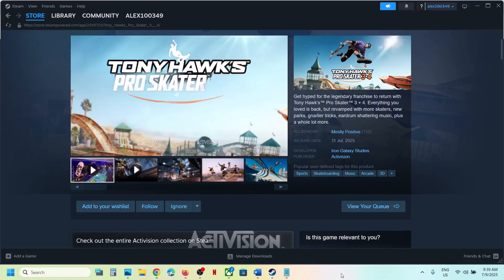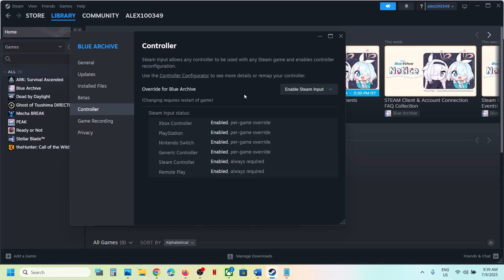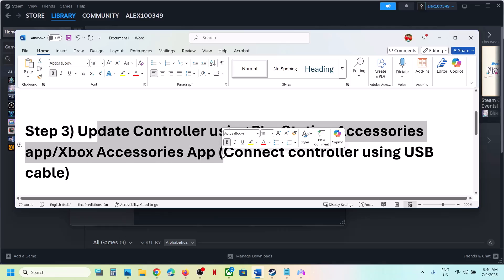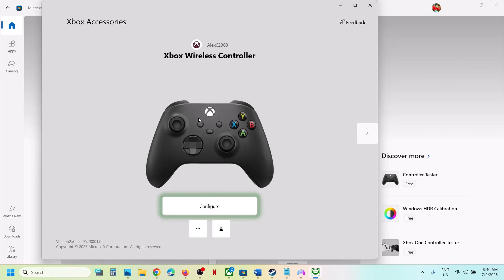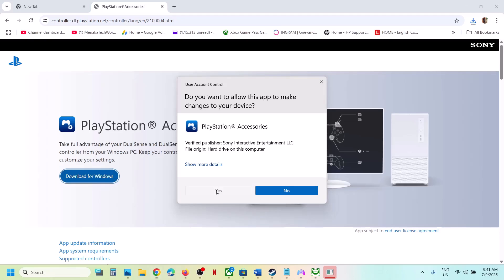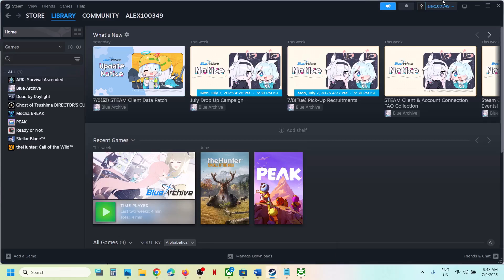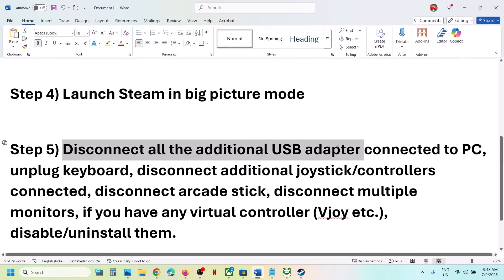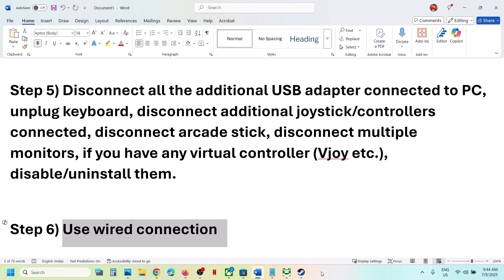Tony Hawk's Pro Skater 3 + 4: Fix Controller/Gamepad Not Working On PC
Tony Hawk's Pro Skater 3 + 4: How To Fix Xbox/PS5 Controller Stopped Working On PC,How To Fix Xbox One/PS5 Controller Not Working in Tony Hawk's Pro Skater 3 + 4 game On PC
Step 1) Enable/Disable Steam input & then restart the game
Step 5) Disconnect all the additional USB adapter connected to PC, unplug keyboard, disconnect additional joystick/controllers connected, disconnect arcade stick, disconnect multiple monitors, if you have any virtual controller (Vjoy etc.), disable/uninstall them.